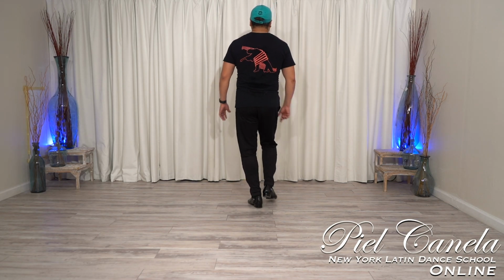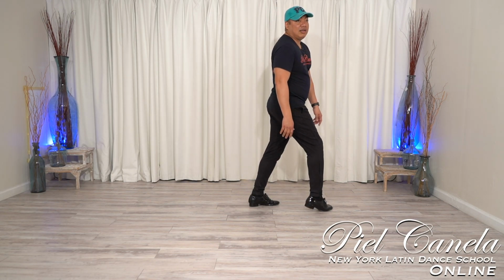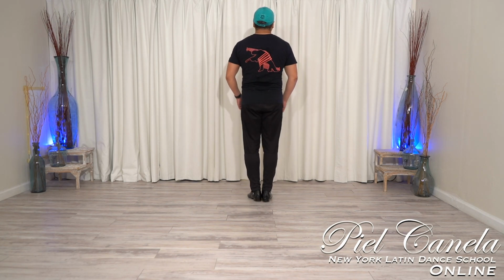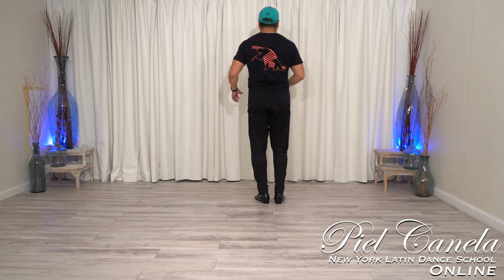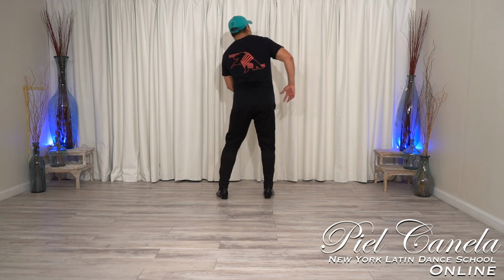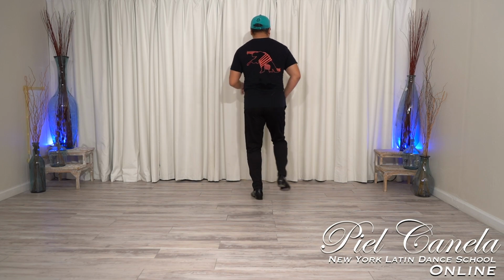Merengue Level 1 Series1 Part 3 of 3